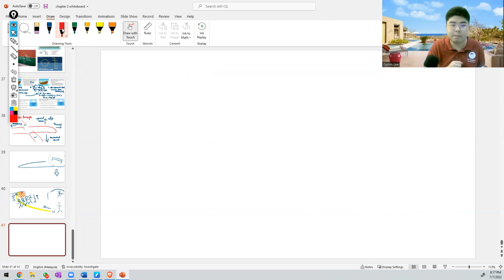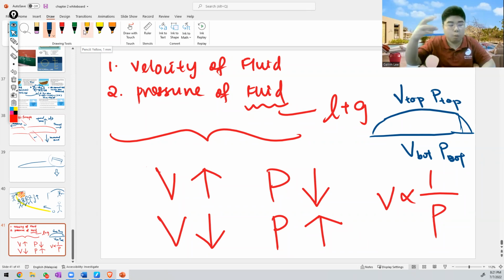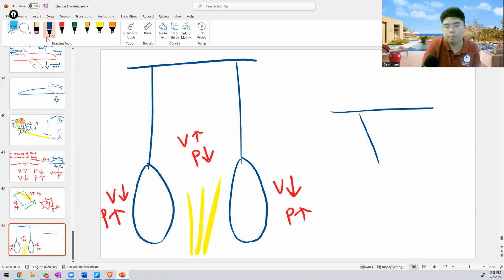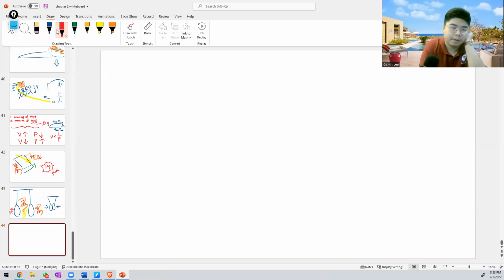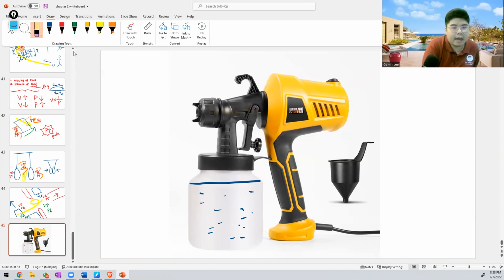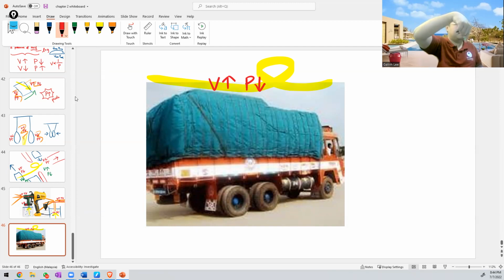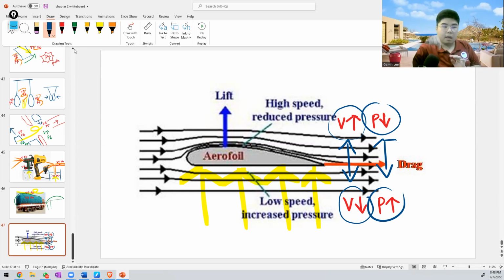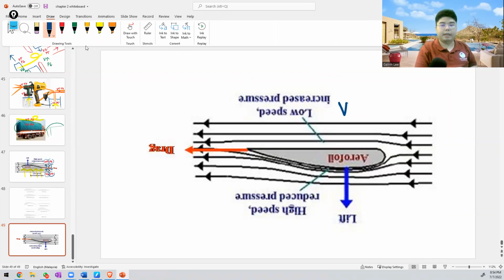HOW DOES AN AIRPLANE FLY? [BERNOULLI'S PRINCIPLE] | FORM 5 PHYSICS CHAPTER 2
FORM 5 PHYSICS FIZIK CHAPTER 2 BERNOULLI'S PRINCIPLE

Ever thought that it was the super fast engines which allowed an airplane to fly? What if we stuck the same engines onto a car, would it have flown? The magic of airplanes isn't only in the engines, but the WINGS! I'll also show many fascinating application's of Bernoulli's Principle in this video!

EXCLUSIVE SMALL GROUP CLASS
PT3 SCIENCE & ENGLISH